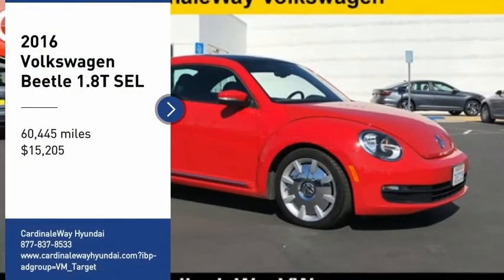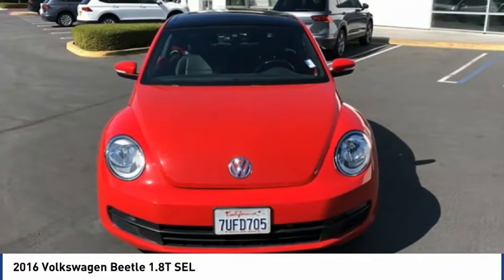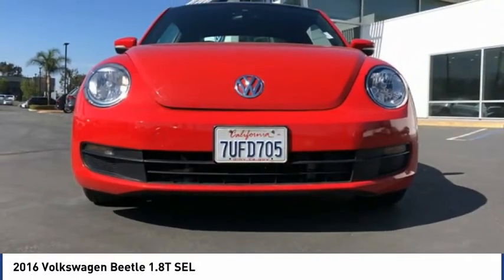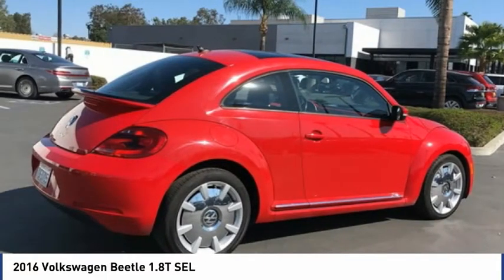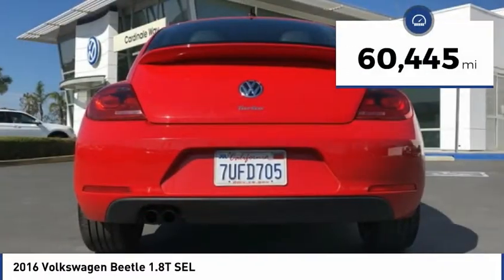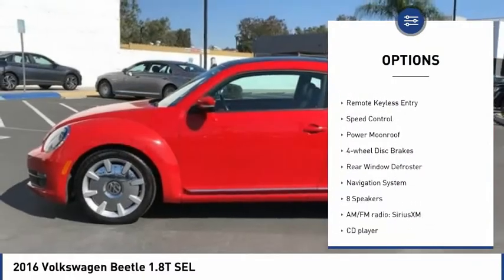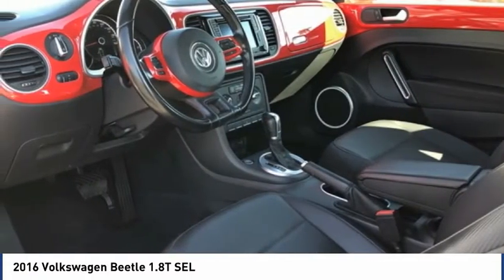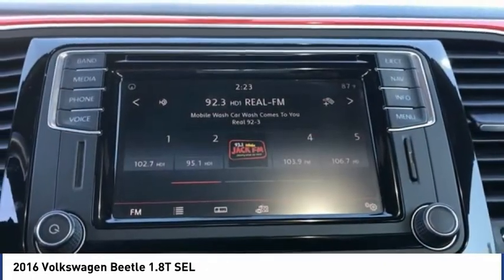2016 Volkswagen Beetle 1.8T SEL FOR SALE in Corona, CA VP4113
Stop in today for a test drive of this U 2016 Volkswagen Beetle

CardinaleWay Hyundai
2525 Wardlow Rd

CARFAX One-Owner. Certified. Red 2016 Volkswagen Beetle 1.8T SEL   CERTIFIED   FWD 6-Speed Automatic 1.8L 4-Cylinder Turbocharged DOHC CLEAN CARFAX,    MANAGER SPECIAL   , ONE OWNER,    CERTIFIED   , NAVIGATION, BLUETOOTH, MP3 CAPABLE, REAR VIEW CAMERA, Beetle 1.8T SEL   CERTIFIED  , 2D Hatchback.  25/34 City/Highway MPG   Experience the CardinaleWay difference. We develop outstanding relationships were everybody wins. Prices do not include dealer installed Protection Package for  995.00. Proudly serving Inland Empire, Corona, Riverside, Ontario, San Bernardino, Chio, Chino Hills, Norco, Orange County, Yorba Linda 92882.  Vehicle price and availability are subject to change without notice.